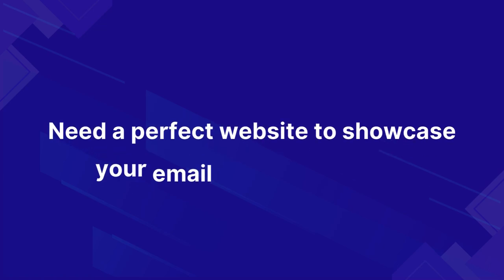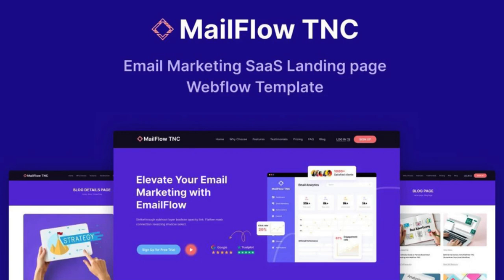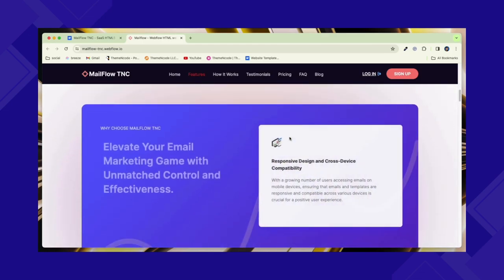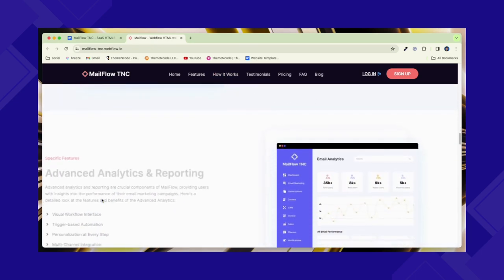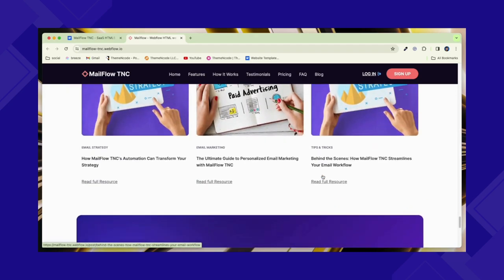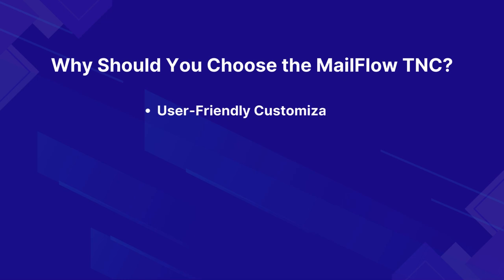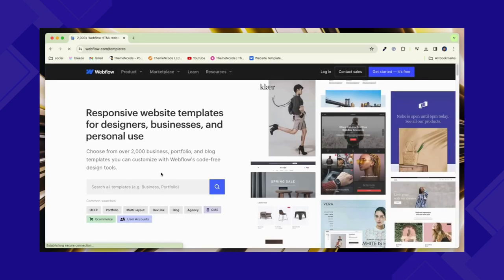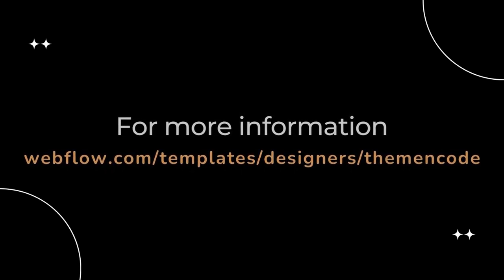Best Webflow SaaS Template for Email Marketing | MailFlow TNC | Webflow Landing Page, CMS Template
In this video, you will find all the information about MailFlow TNC - Webflow SaaS Template, an awesome webflow template designed for email marketing SaaS. MailFlow TNC offers CMS integration, allowing you to easily update and manage your content in real time. MailFlow TNC ensures a sleek design, and your landing page looks stunning and works beautifully on desktops, tablets, and smartphones. MailFlow TNC includes best-optimizing sections. Including Blog Section, Why Choose Us, About Us, Services, Testimonials, FAQ Section, and many more.

This Webflow template is ready to change how you showcase your email marketing solutions. This template isn't just another landing page - it's an invitation to the next era of email marketing brilliance. Developed by the talented team at Themecode and featured on the Webflow Marketplace.

## Read the blog about MailFlow TNC – Webflow SaaS Template

Timestamps
0:00 Intro
0:05 MailFlow TNC Webflow Template
0:30 Template Exploration
1:40 Why Should You Choose?
1:52 How to Get This Template
2:16 Video End